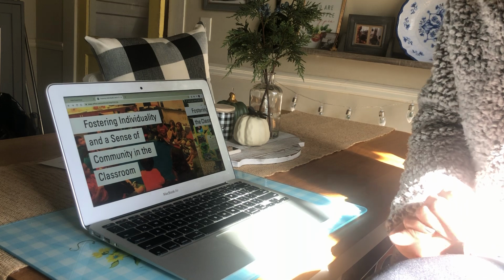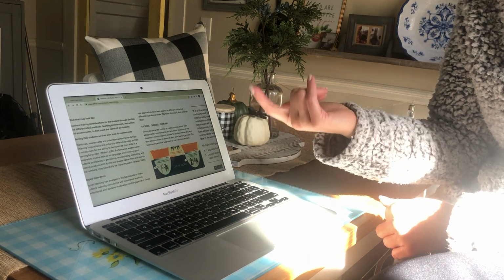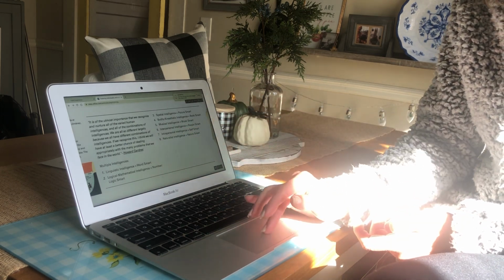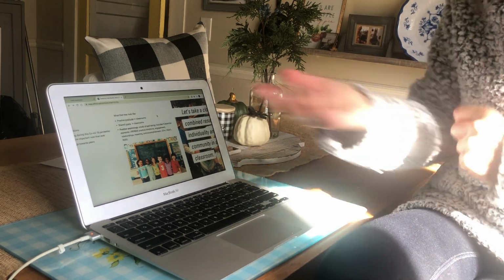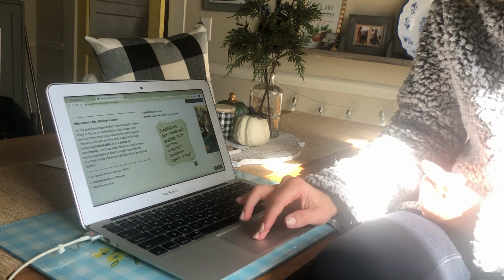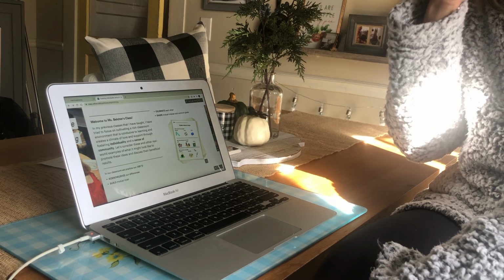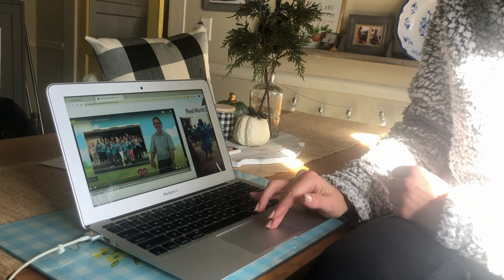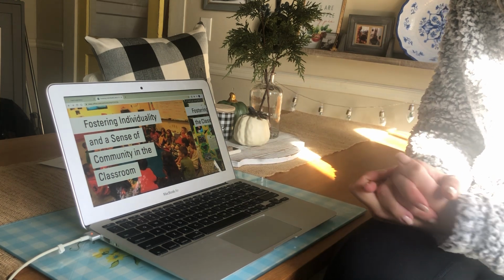Fostering Individuality and a Sense of Community in the Classroom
This is my EDU 515 presentation on "Fostering Individuality and a Sense of Community in the Classroom"